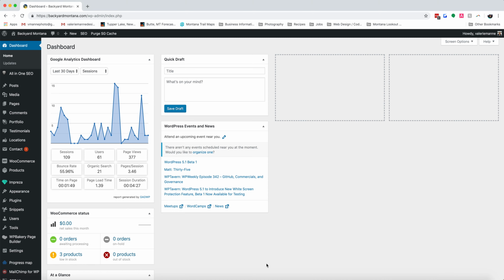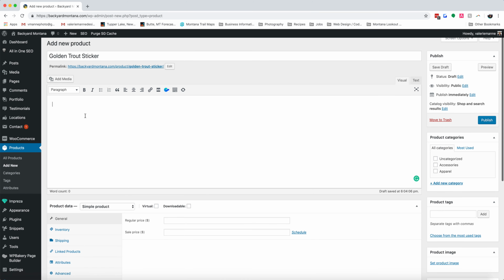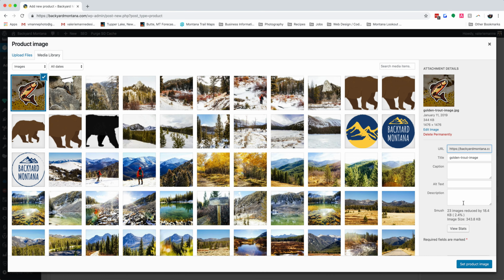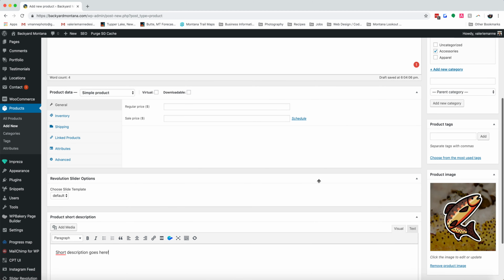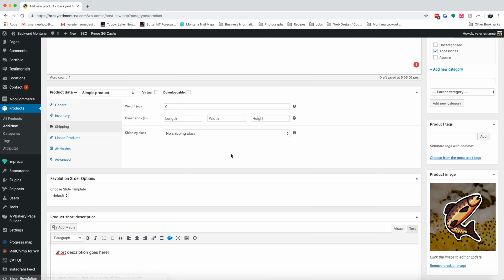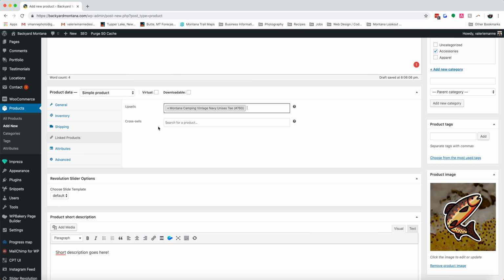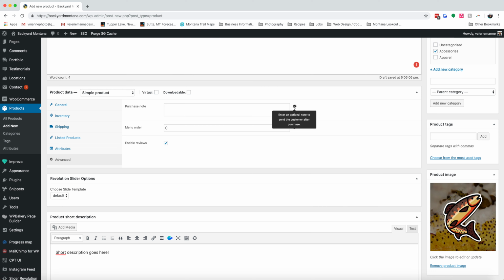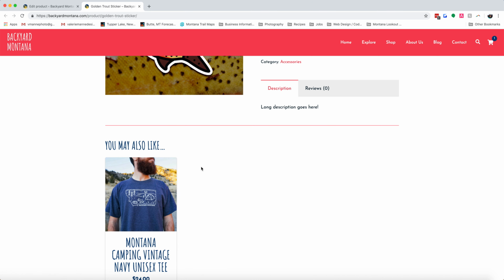WooCommerce - How to Add a Simple Product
Learn how to add a new SIMPLE PRODUCT to your e-commerce website. This is for a WooCommerce simple product.